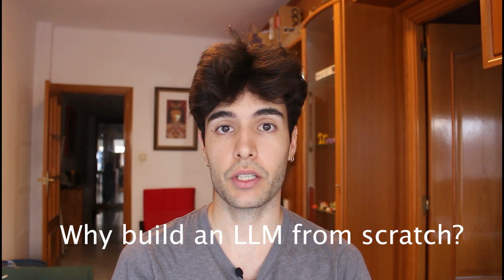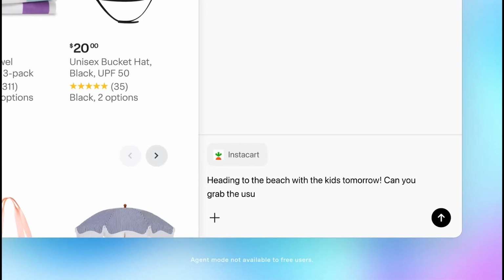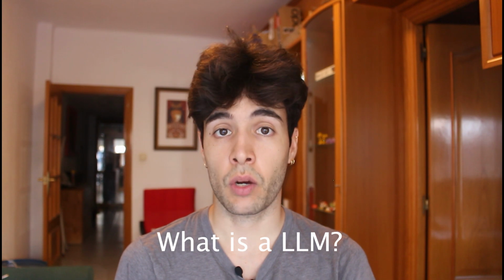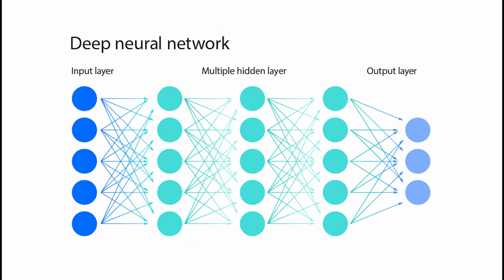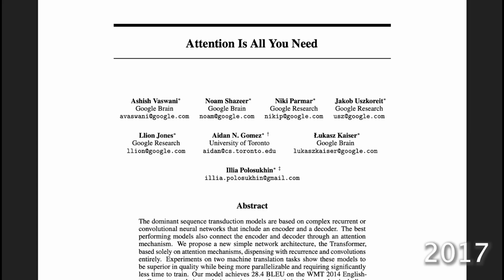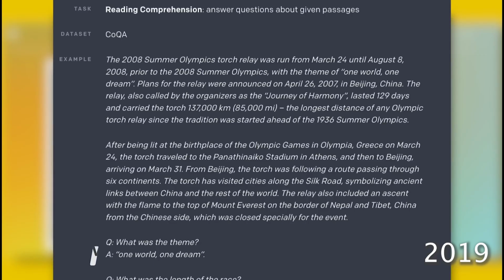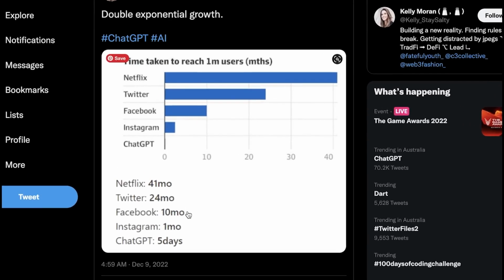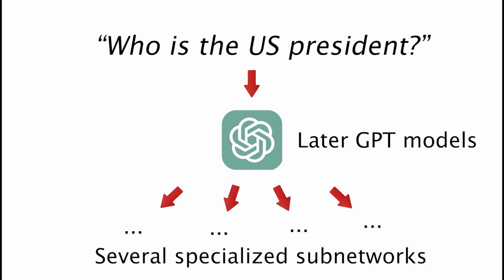Building an LLM from Scratch: Ep. 1 - Introduction & History of LLMs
In this first introductory episode, we look past the marketing buzzwords to understand the history, the core motivation behind the project, and the architectural shifts that led from early neural networks to the release of ChatGPT.

We will be implementing a GPT-3 style architecture throughout this series, mastering the exact core math and code that still powers the world's most advanced models today.

00:00 - Introduction
00:22 - Why build an LLM from scratch?
01:09 - What is a large Language Model?
01:36 - The deep learning turning point
01:59 - Google's transformer architecture
02:18 - The evolution of OpenAI: from GPT-1 to GPT-3
02:48 - How ChatGPT changed the industry
03:05 - The shift to closed-source AI models
03:23 - Why we are building a GPT-3 architecture
04:00 - Outro